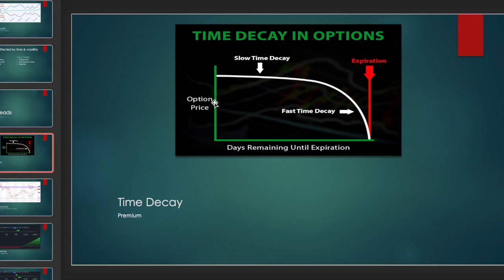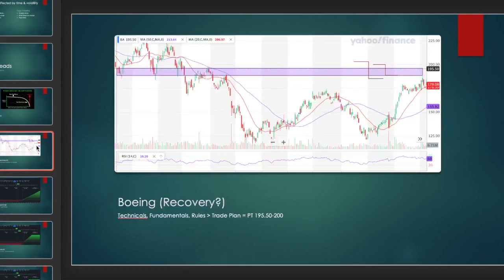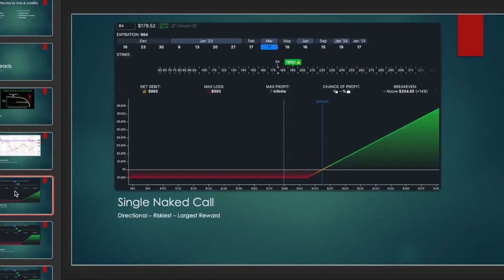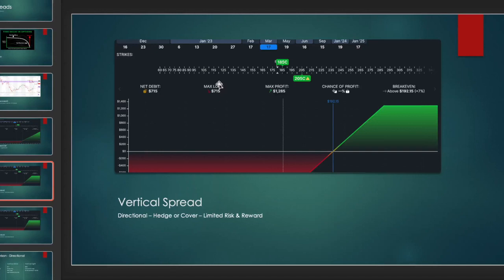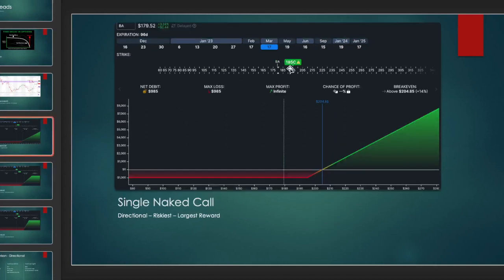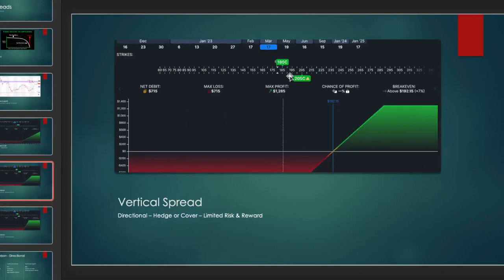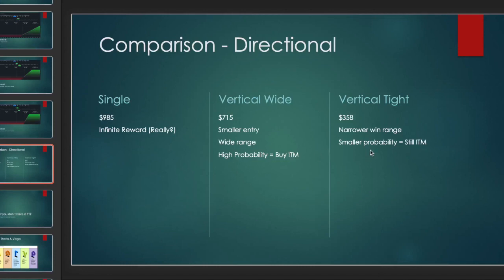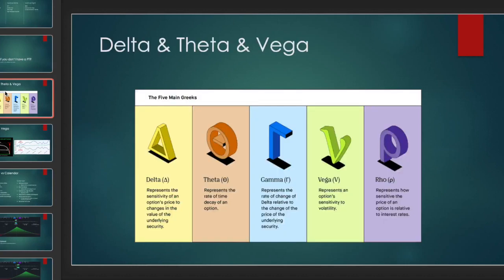Trade Safer with Verticals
Learn how to trade options safely with vertical spreads.  You can do verticals with calls or puts and limit your loss and lower your entry!